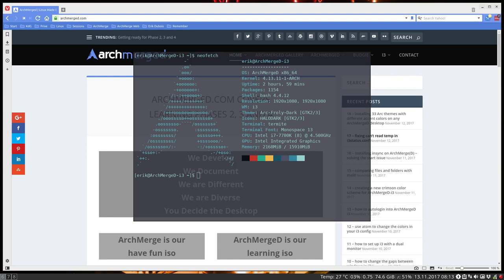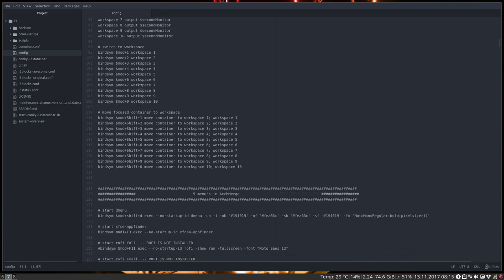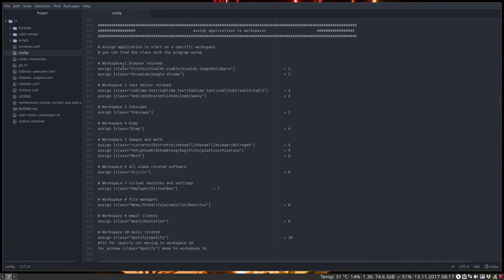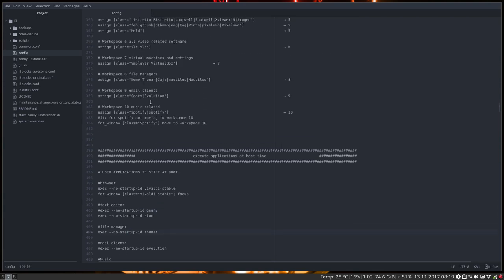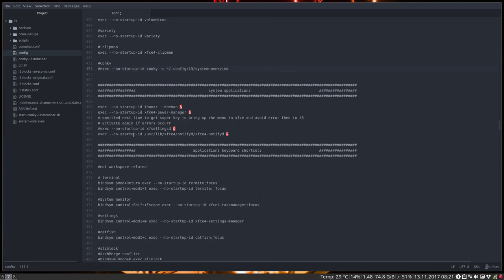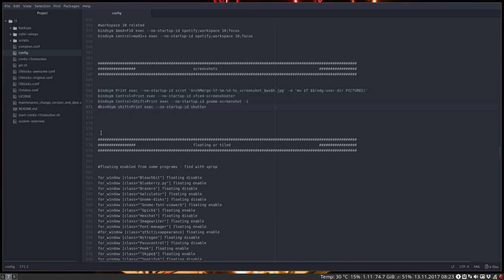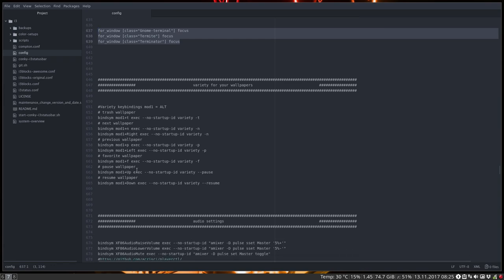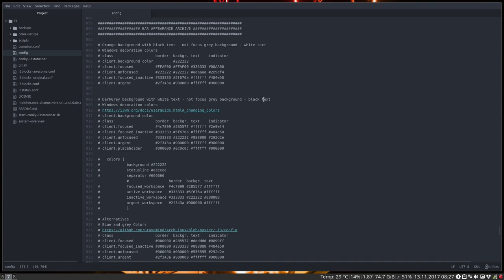ArchMerge : 86 giving an overview of the i3 config file on ArchMerge(D)